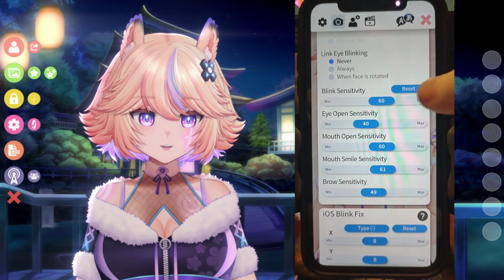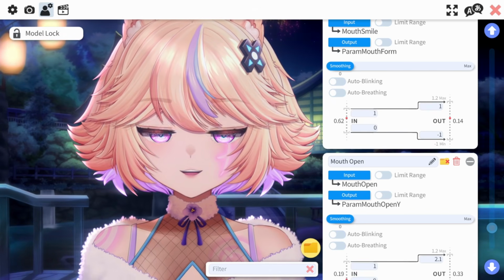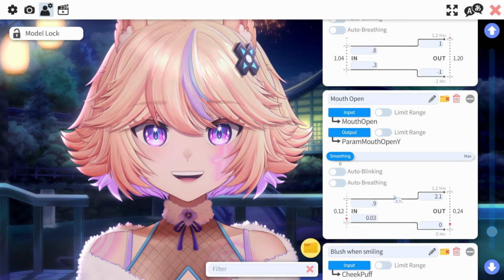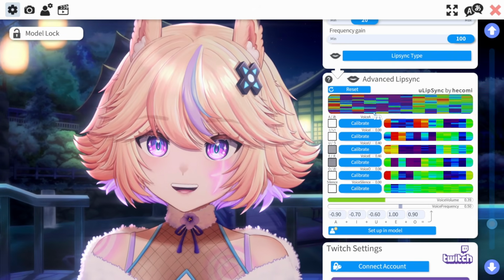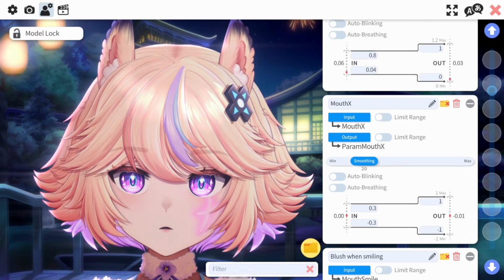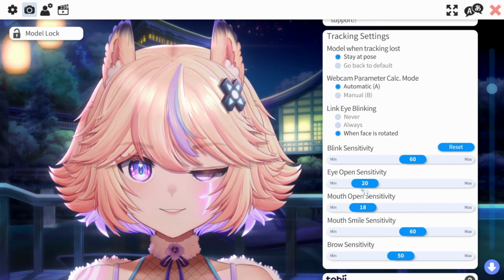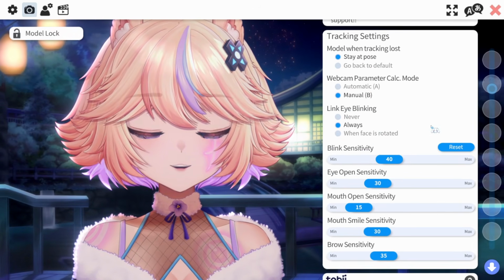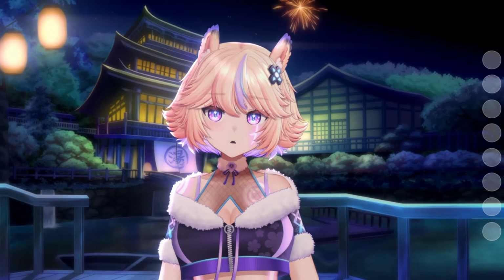BETTER Mouth Tracking in VTube Studio (iPhone 10+ AND Webcam!)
A quick-ish guide on how I set up my mouth tracking in VTube Studio. Check out timestamps for more info!

00:00 - Intro
00:26 - Disclaimer
00:34 - iPhone Settings on PHONE
02:16 - Cheek Puff (iPhone Only)
03:32 - iPhone Settings on STEAM
06:29 - Advanced Lipsync (No Special Parameters)
08:37 - Setup Comparison (My Defaults)
10:10 - Mouth X (iPhone Only)
11:39 - WEBCAM Setup (struggle)
15:33 - Better Webcam Settings
16:28 - Comparing Webcam and iPhone Tracking
17:31 - Outro